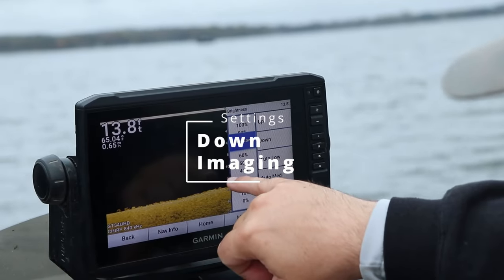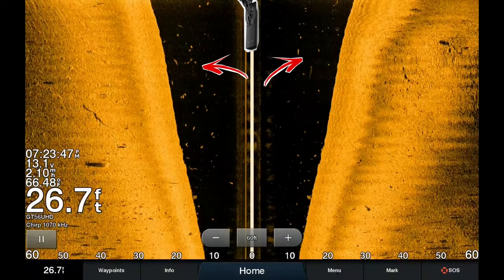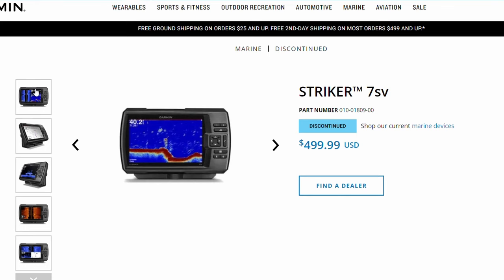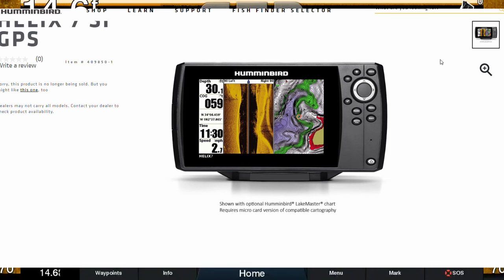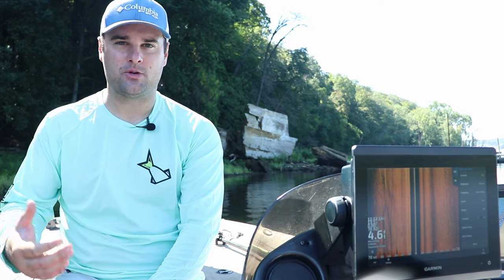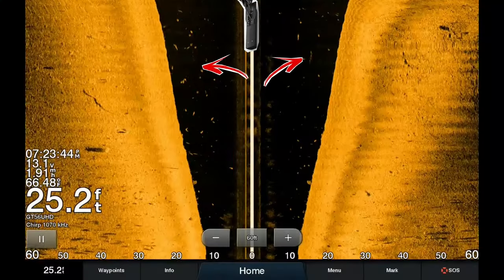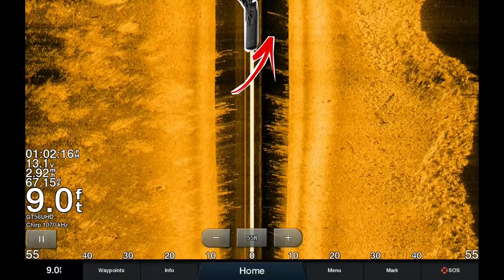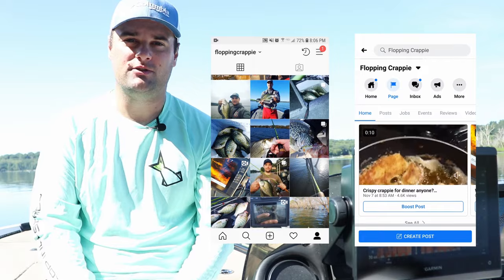Best Fish Finder for Small Boats, kayaks, or canoes (30 Day Challenge ep. 5)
Looking for a new Fish Finder for your small boat  or kayak? This video breaks down the best and most affordable Fish Finders for your boat or kayak.

Lowrance Hook Reveal TripleShot 7

Send Mail Here:
Davis Lenzen

Camera Gear*
Big Camera
LAV Mic
Cheap Gopro
Editing Software
Big Camera Mic
Small Tripod
Big Tripod
Wide Lens